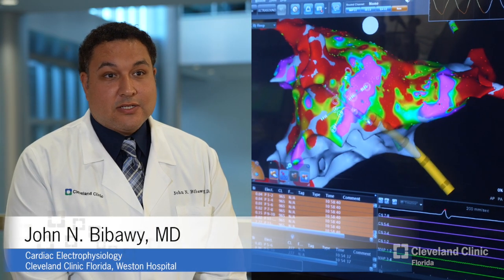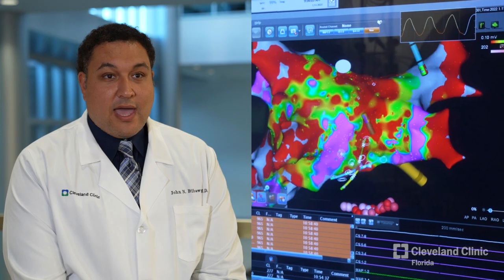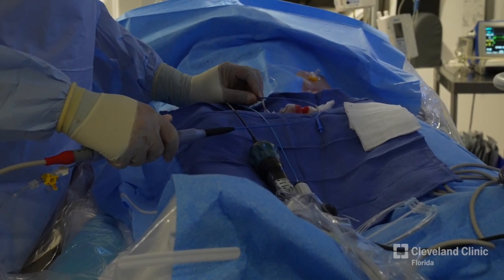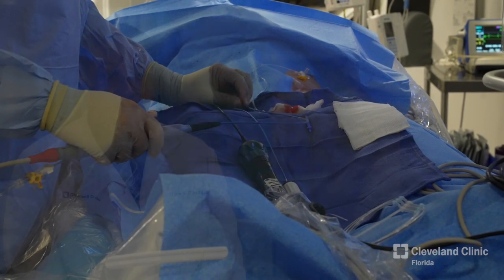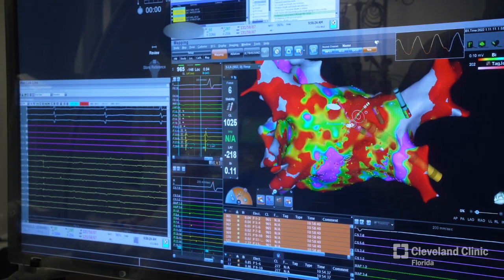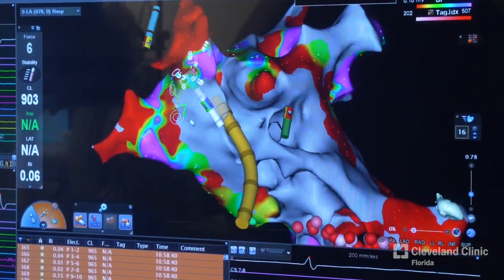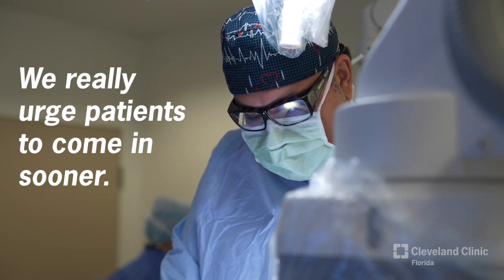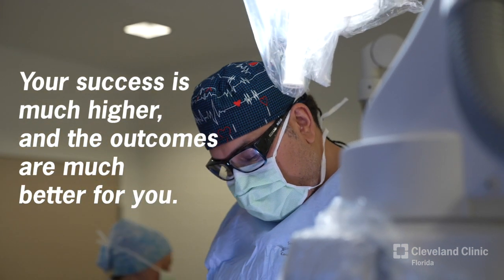Cardiac Ablation: The Sooner, the Better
To learn more about Cleveland Clinic Florida’s Cardiac Electrophysiology and Pacing Section, please

Electrophysiologist John Bibawy, MD breaks down the process of a cardiac ablation and why it's beneficial for patients who are recommended this procedure to have it done sooner rather than later.